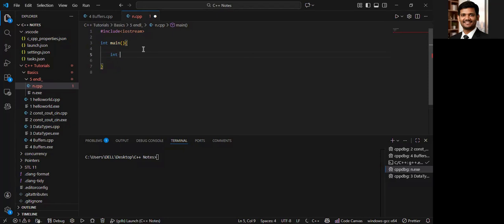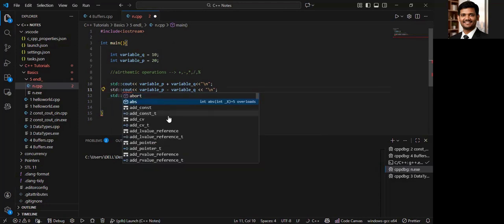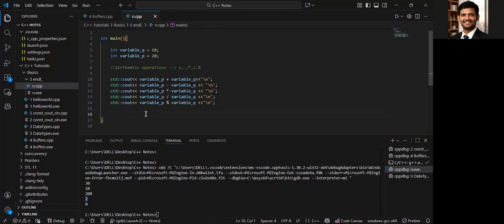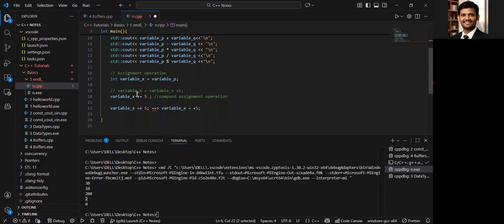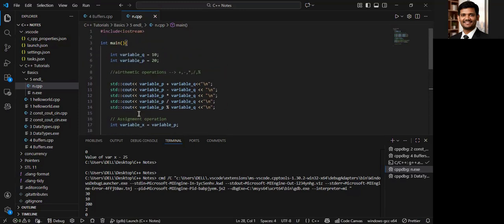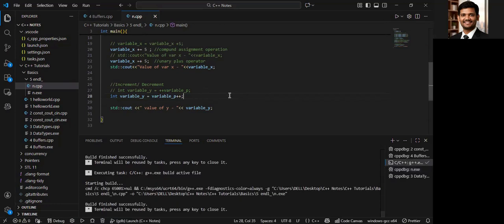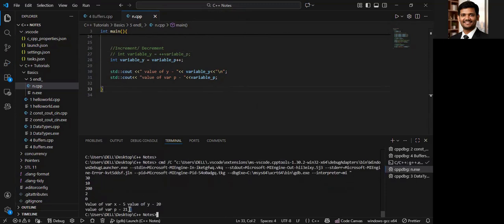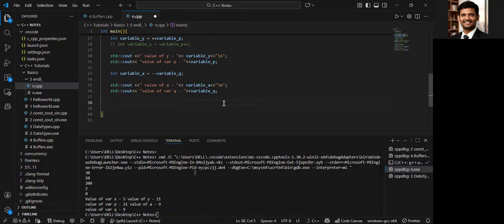12 Data Types with Different Operations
Explained different operations such as i) Arthematic ii) Assignment ii) Increment and Decrement operations cpp c++